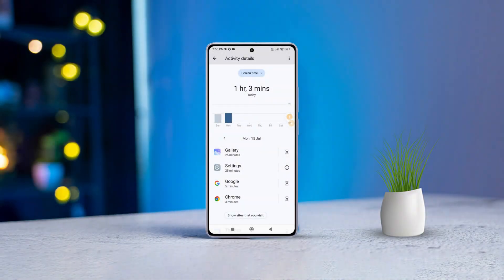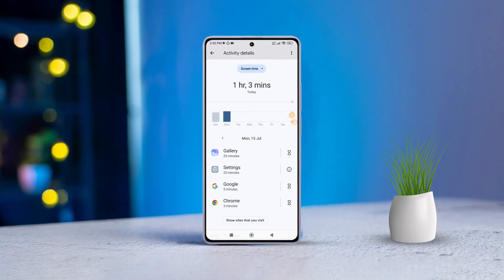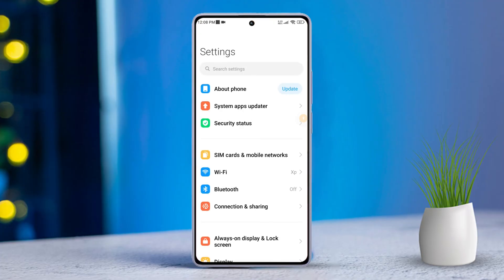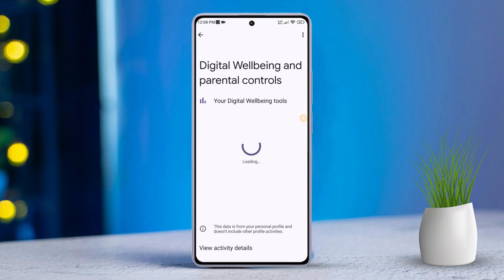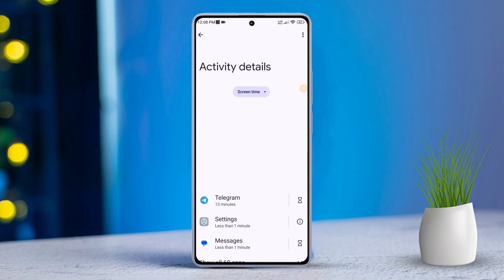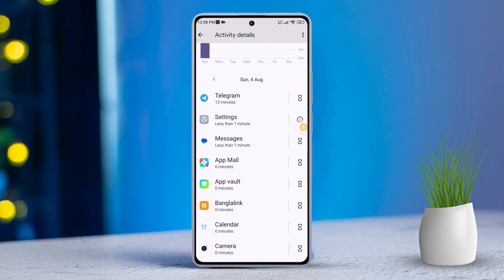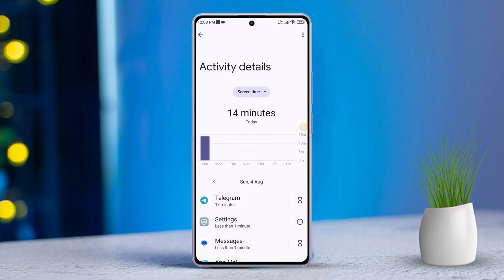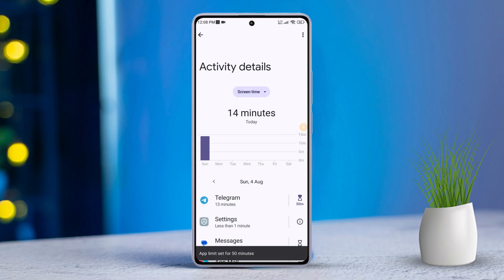How to Check Total Screen Time on Xiaomi Phones | View Total Screen Usage on Xiaomi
Wanna check the total screen time of your Xiaomi Phone? No need to go further! In this video, you will see how to open Xiaomi screen settings and manage MI total screen time in a matter of moments! We use our phones for almost everything we do so it's obvious that we forget to check how much time we spend on our Xiaomi screen. That's why you need to find screen usage info on your Xiaomi phone and learn about your total usage of it. That way you will be able to keep track of your screen usage and take the right actions regarding it.

This video will show you how to access screen time settings and see the phone screen usage on Xiaomi. You simply need to follow it and you can view the time you spend with apps on Xiaomi right away! So get into the video right away!

00:01- Video Intro
00:13- Process Start
00:52- Process End